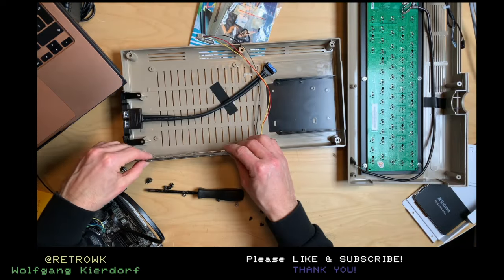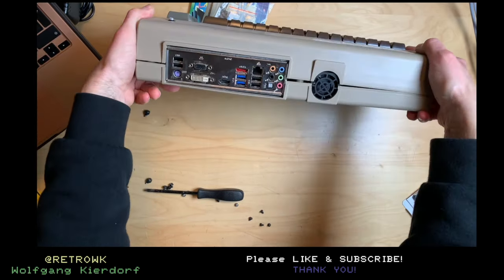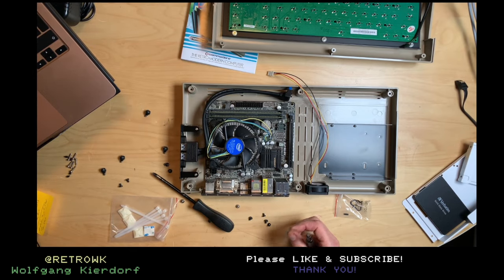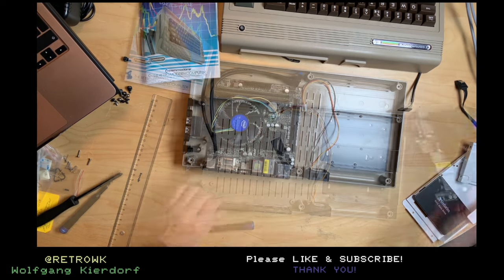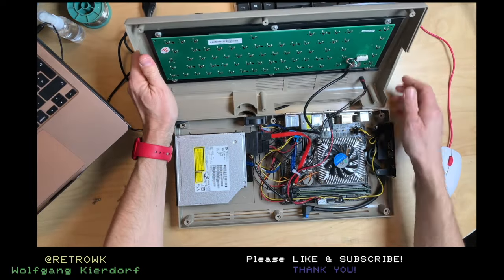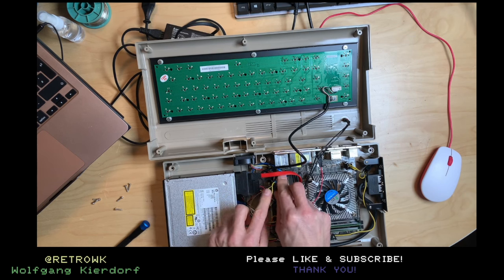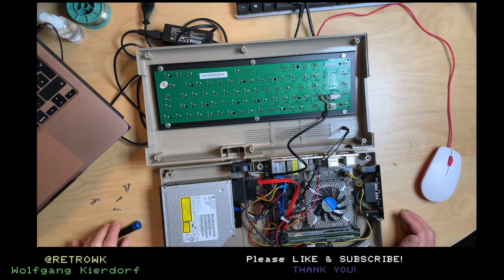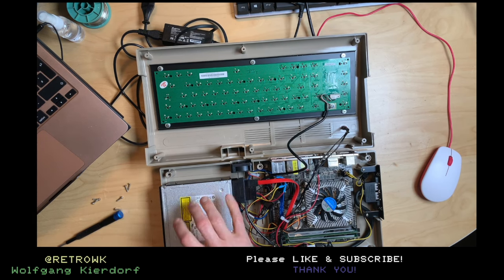A brand new C64 in 2024 - The Commodore C64X - Review & Build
In this video I will check out the C64X - a brand new C64 with a PC inside ... or just the barebones case.

The Cooler

Here is the mail that Sean send me (to give you all the info in his own words):

Hi Wolfgang,
Glad you got it but sorry about the problems.
I did send out cases before the campaign from 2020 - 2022 - The injection molds were made in 2010 by Commodore USA and this is the first time there has been a crack detected in that area (EDIT: the crack near the keyboard)!

The slot cover - this is for either the hard drive docking station or dvd/blue Ray drive - I was originally going to have a blank made for the C64x but because we didn't have enough money left - I had to abandon that idea. A fellow backer has designed a 3d printable cover for it though and I have attached this to the email.

We have had no issues about the tolerance around the keyboard - remember the case was designed in 2010. That item inside you refer to (EDIT: the broken of thing inside the case) was for a Wi-Fi aerial but we decided to remove this because it was in the way (again the case/injection molds were designed and built in 2010).
Regarding the Raspberry Pi compatibility, again because of costings - we had to abandon the idea but I do have Raspberry pi kits available to do this anyway.

We used a crowdfunding agency to handle the crowdfunding and they did 4 months of prelaunch advertising, this enabled them to gather information to predict the amount we would raise and they predicted 1 million US Dollars - so they advised me to have a very low goal (25k) but in reality my goal was like 350k. This was to allow us to reach the goal (25k) within an hour or so and this would make the Kickstarter algorithm work in our favour pushing our campaign to the top of their ranking and generate free promotion/advertising. It worked and within 4 hours we were well on our way to our hidden goal and in line with the agency's predictions but then an Italian company (that have been attempting to take the commodore branding for themselves) - I think they are called Commodore Engineering - contacted Kickstarter and informed them that I was infringing on their IP "Commodore" so Kickstarter took the campaign down. It was down for a week and by the time Kickstarter reinstated the campaign - the damage was done and in the end we only raised 150k.

I had a big decision to make 1 - Cancel the campaign just before it became fully funded or to refund all the backers that pledged for a monitor and see the campaign reach a successful conclusion and honour all the C64x rewards - So I chose to honour the C64x backer rewards and not cancel the campaign. I might add that if I did cancel the campaign, the agency we used would not have been paid so that was a big persuader in the end. So going forward from that point on, I have been attempting to fulfil this campaign on a shoestring budget. So finally,  I am so glad to be shipping out all rewards to get the weight of this campaign off my shoulders!